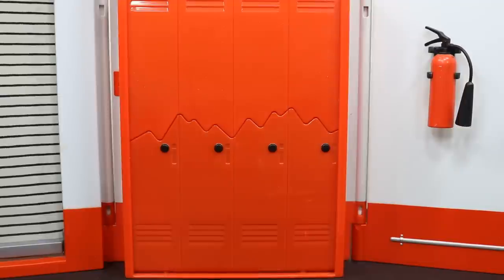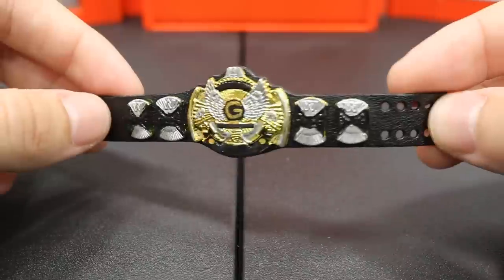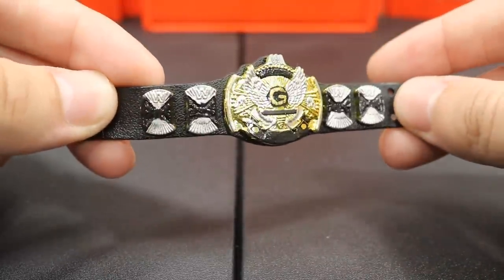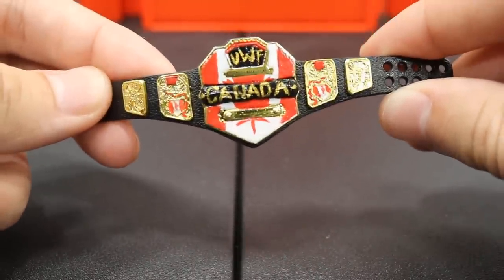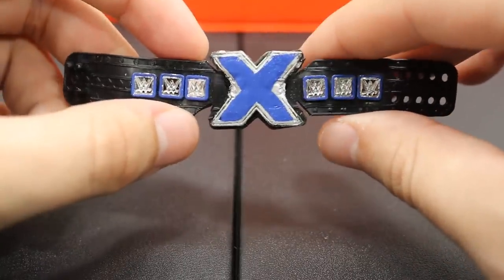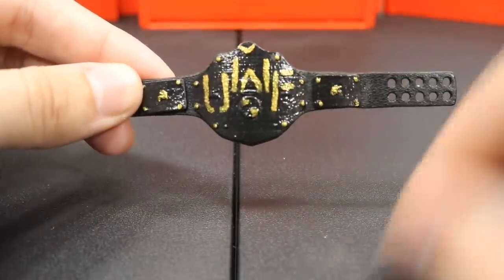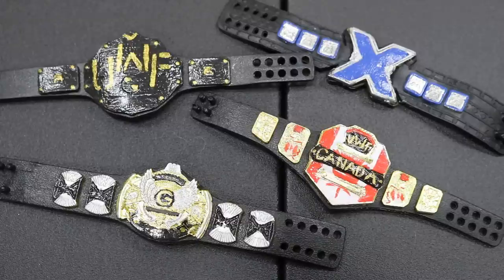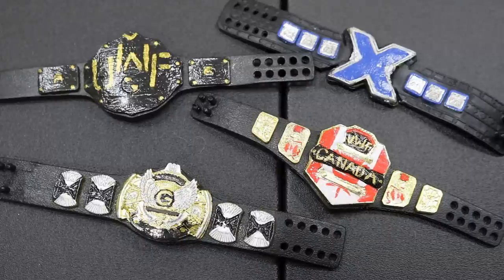CUSTOM WWE FIGURE BELTS!